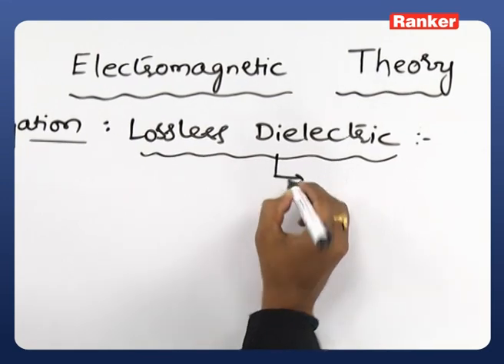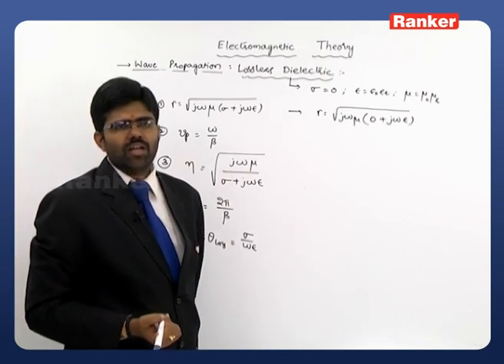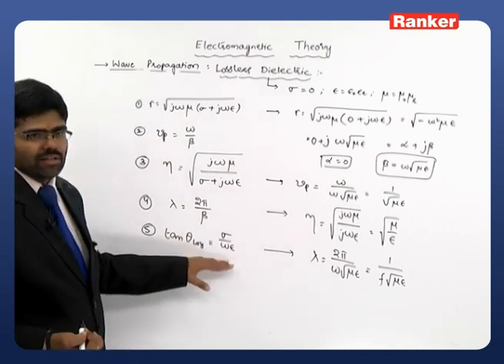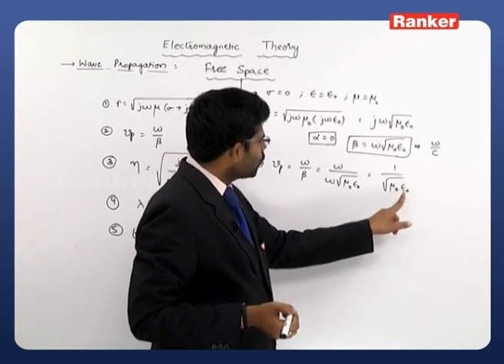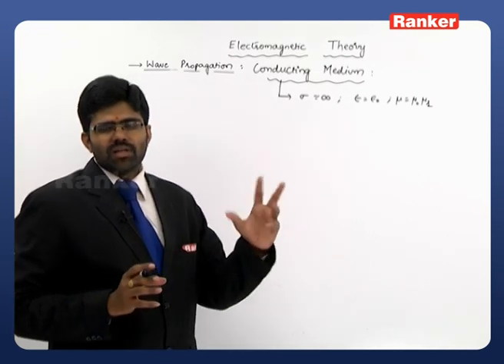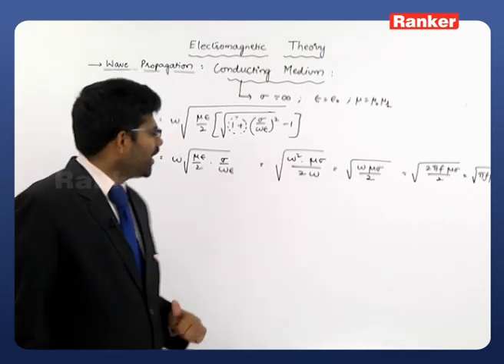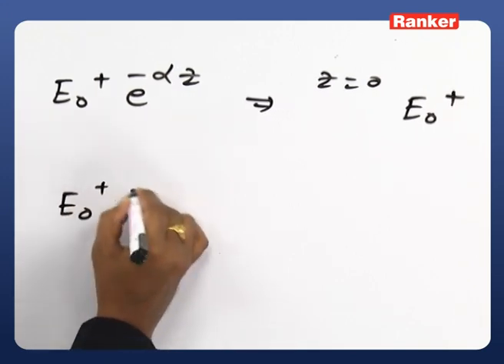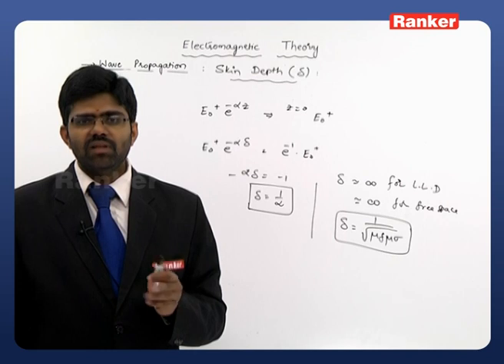Wave Propagation | Electromagenetic Theory | Electro Magnetics Part 02| GATE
This lecture video deals primarily with  Wave Propagation in Electromagenetic Theory enclosed   with Electro Magnetics  which is briefly explained by P. S. S Pavan Ganesh Sir.